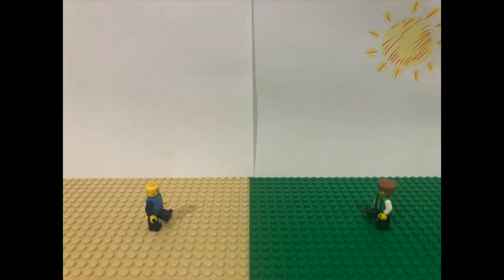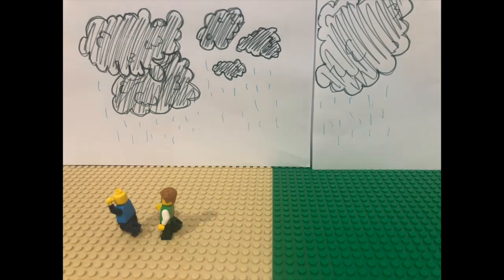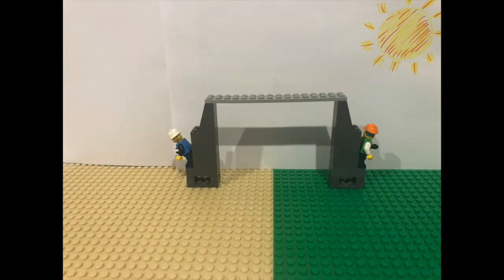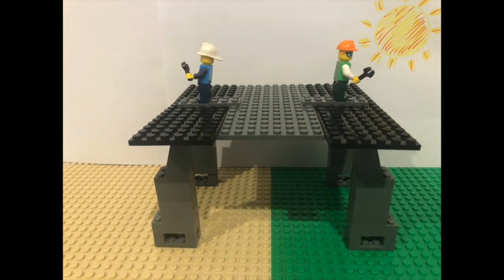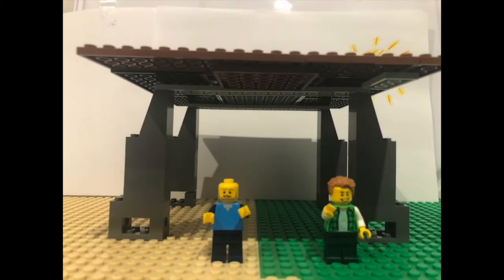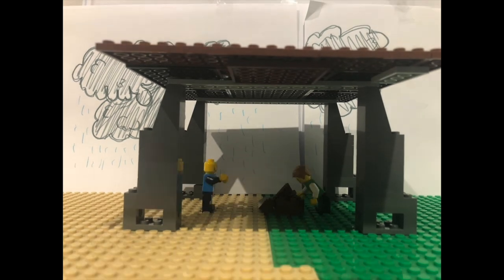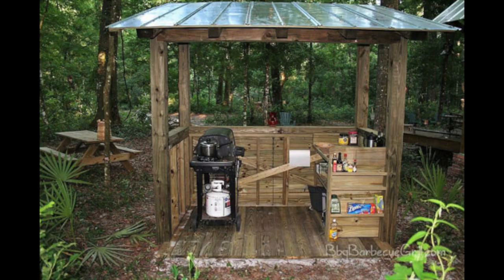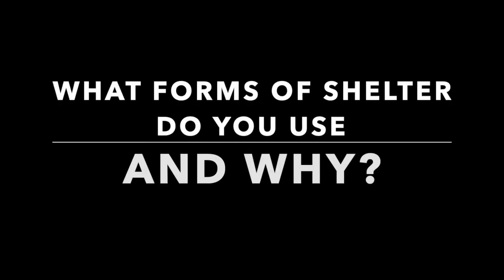Shelter by James Campbell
This is short stop motion/slowmation video explaining to kindergarten kids the basic need for shelter